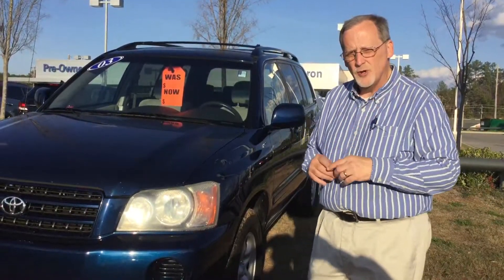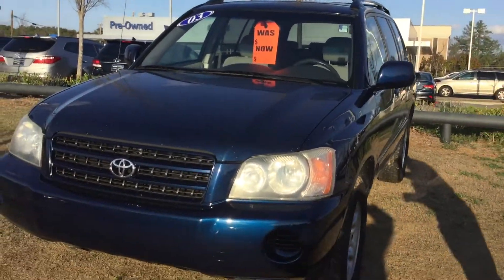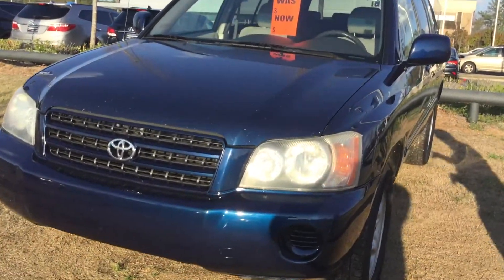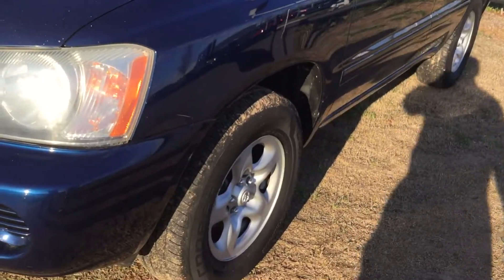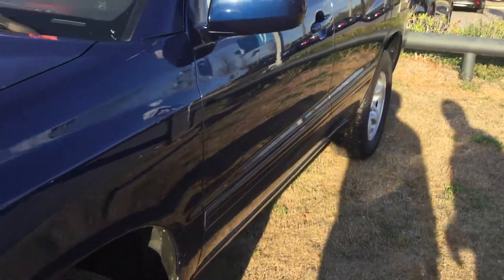Joseph's 2003 Toyota Highlander